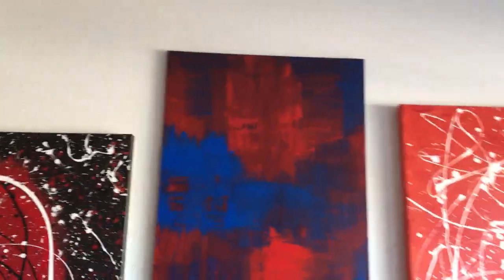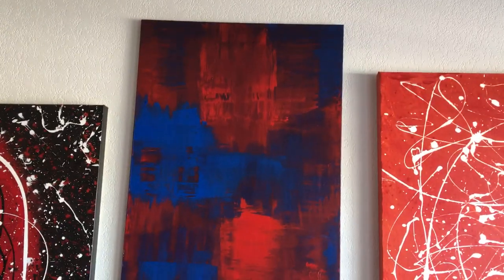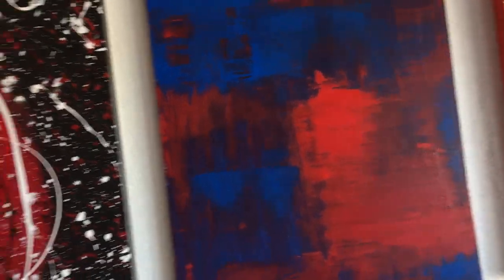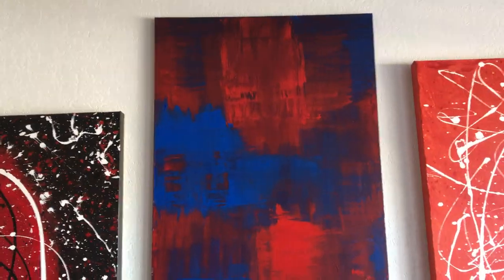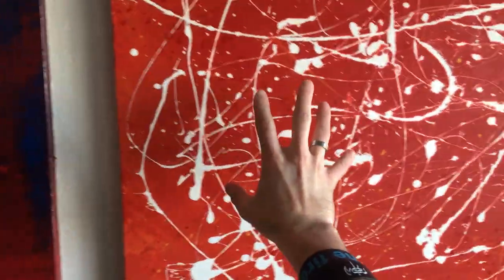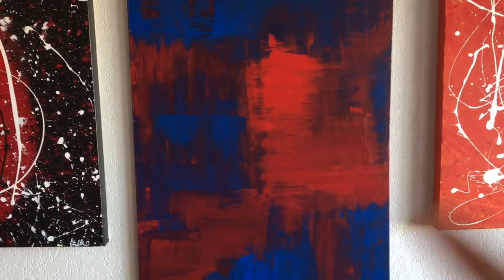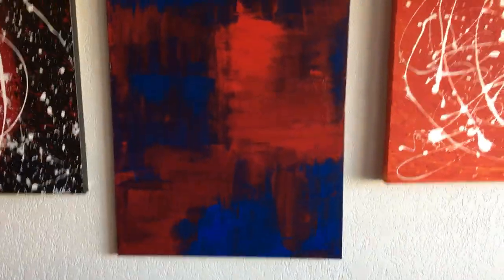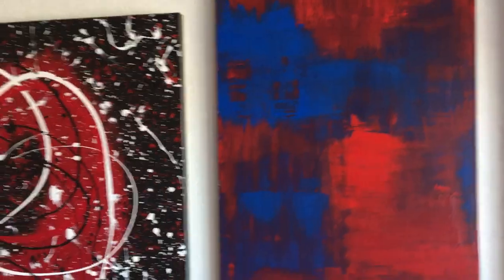Painting Showcase: "Fire and Ice" - The Story behind it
In this painting showcase, I wanted to show you a piece i call Fire and Ice. It's a red and blue scraped piece that was inspired by my recent fascination with Gerhard Richter.

Thanks for stopping by. I look forward to serving you valuable content that you can hopefully practically apply to your life.